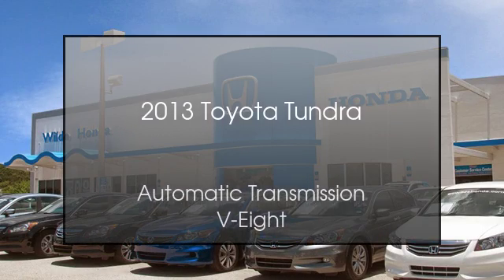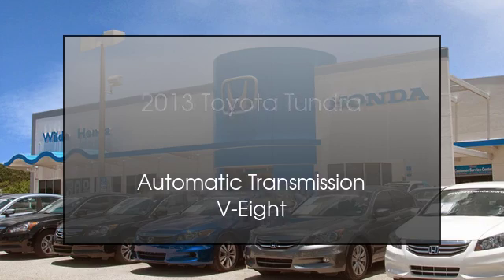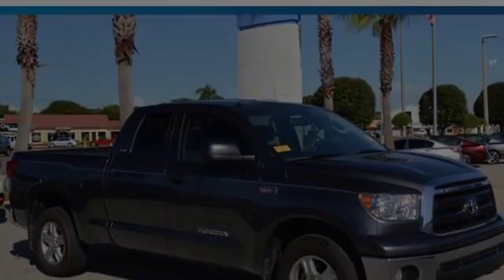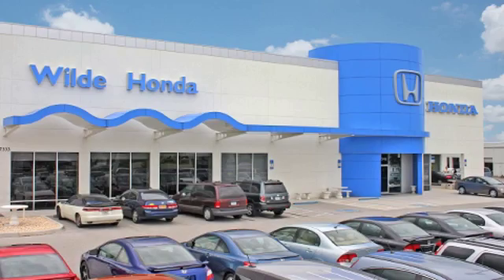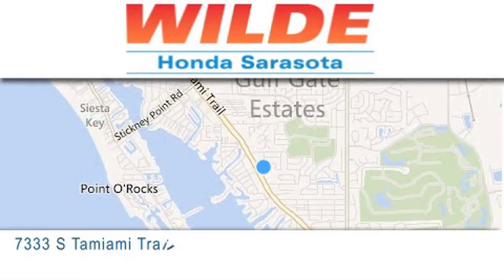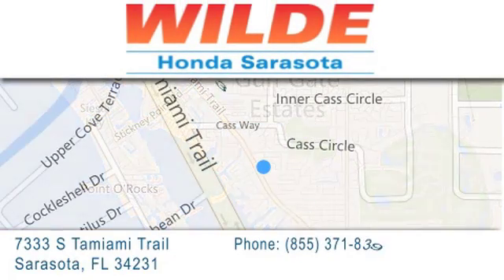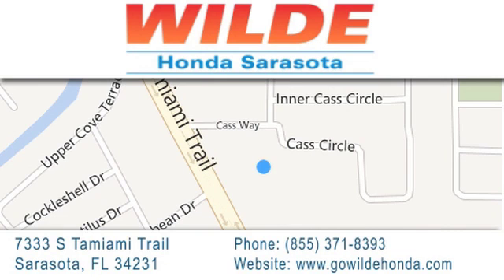2013 Toyota Tundra 2WD